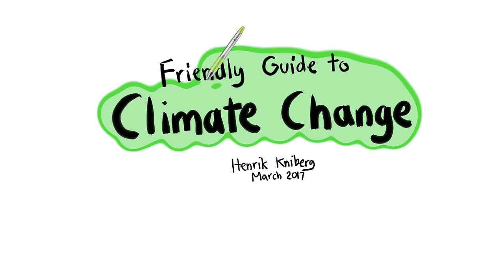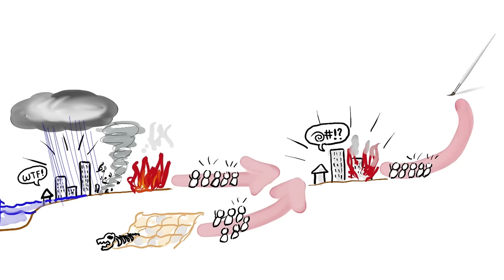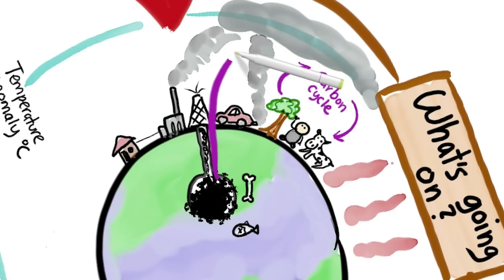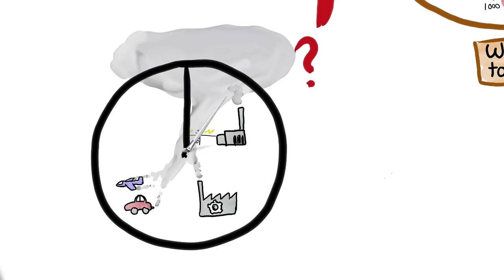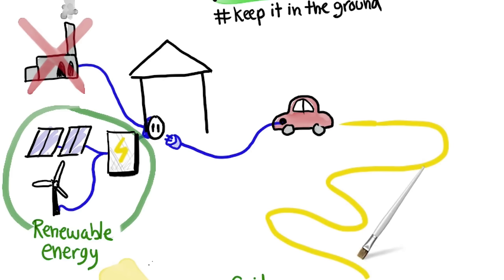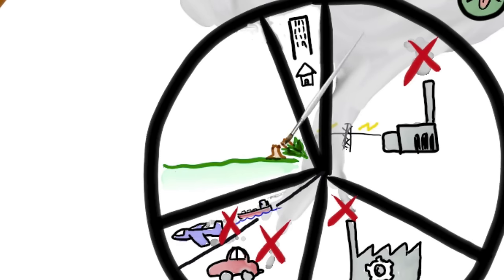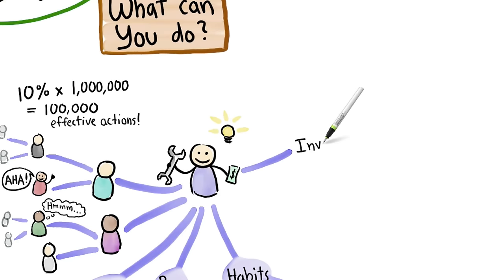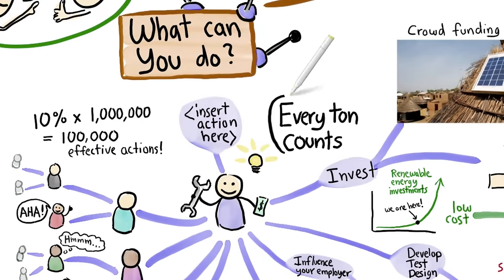Friendly Guide to Climate Change - and what you can do to help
This video is a short, sweet, and pragmatic summary of climate change - what the problem is, why, and what you can actually do about it.

MAIN REFERENCES:

Consensus on consensus: a synthesis of consensus estimates on human-caused global warming

International Energy Agency - Key CO2 emissions and trends 2016

International Energy Agency - CO2 emissions from fuel combustion 2016

1:48 WTF = “Why This Flooding?” What did you think? :)

ALL REFERENCES:
Here is a full list of all references, in chronological order: